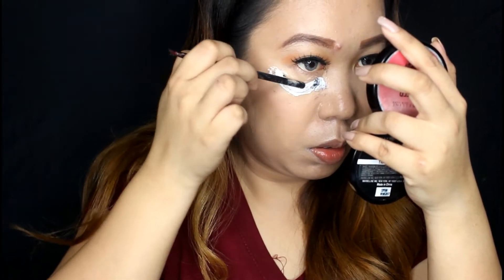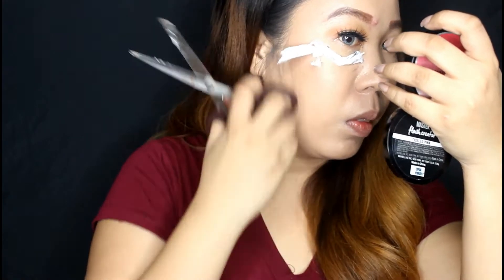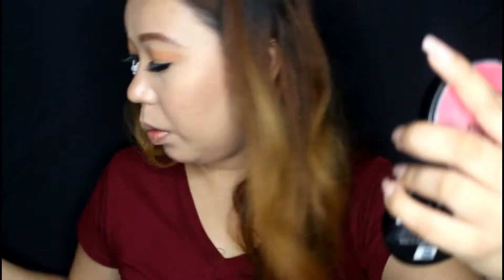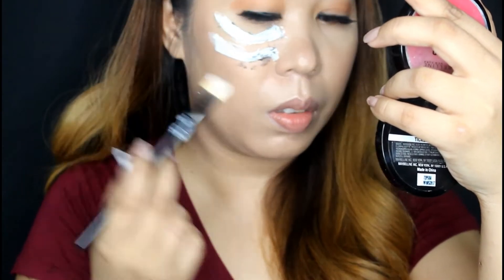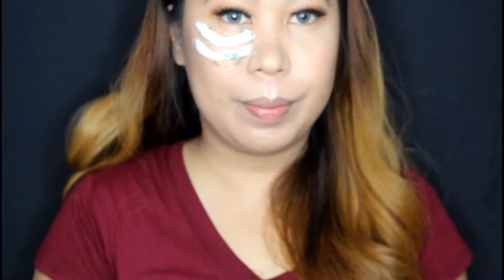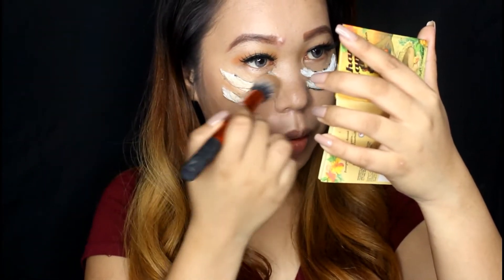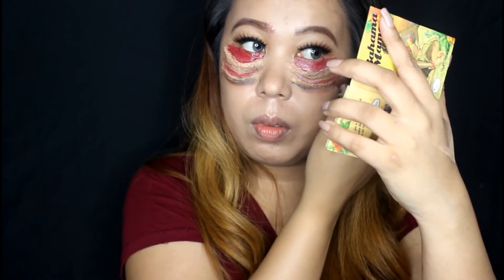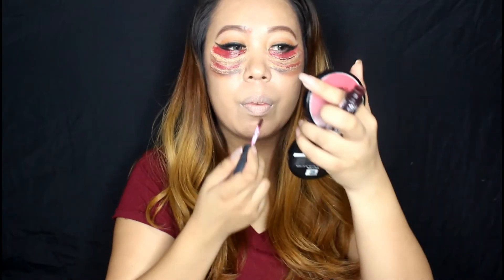No Sleep/ Zombie Nurse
Hi everyone, for my second Halloween Makeup Look I will be creating a No Sleep/Zombie Nurse Look. My older sister is a nurse and I know how tiring graveyard shifts could be, so I thought of doing a Halloween look based on that.

I hope you like this video and let me know other simple Halloween looks that you want me to recreate.